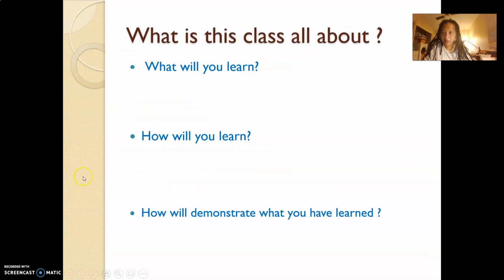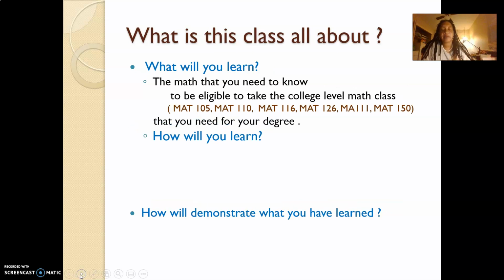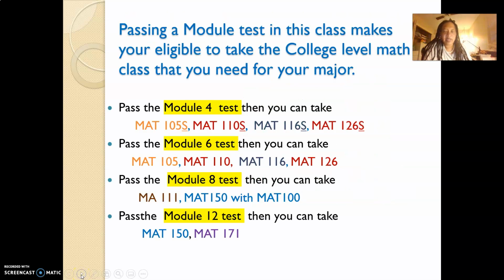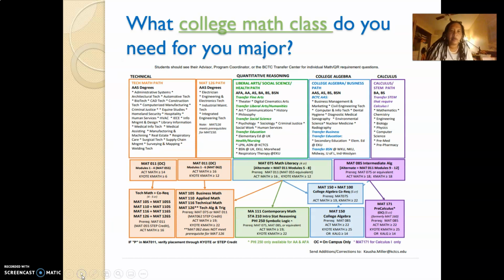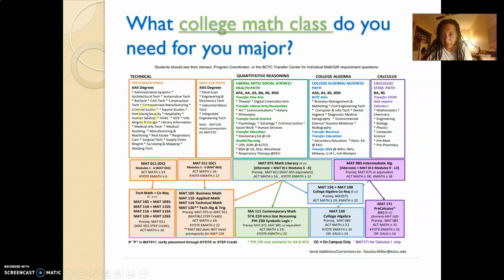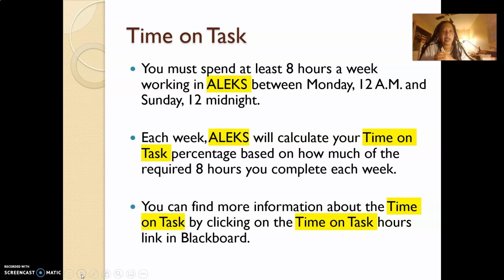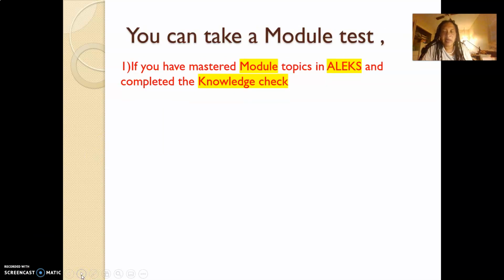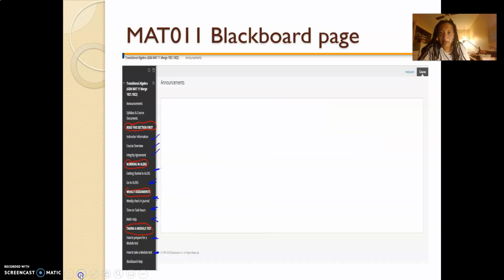Intro to MAT 011 online